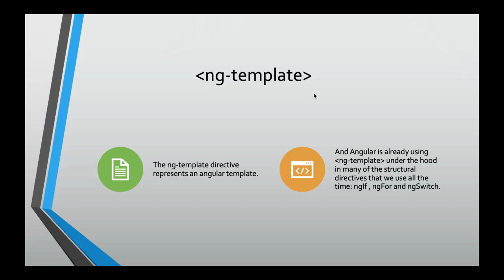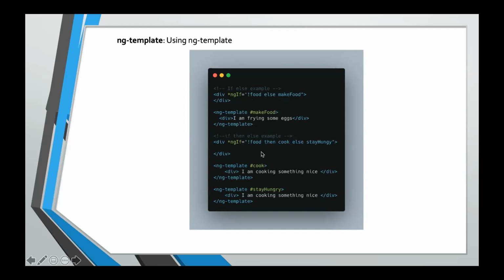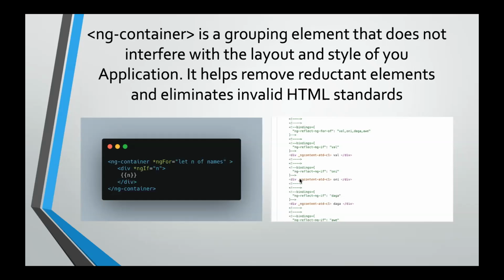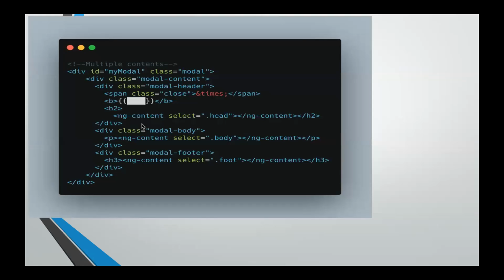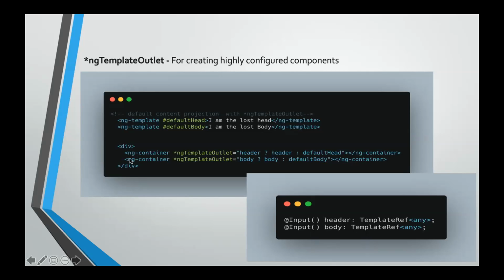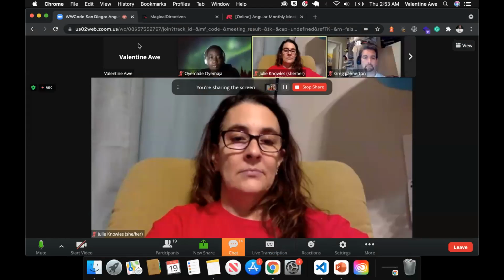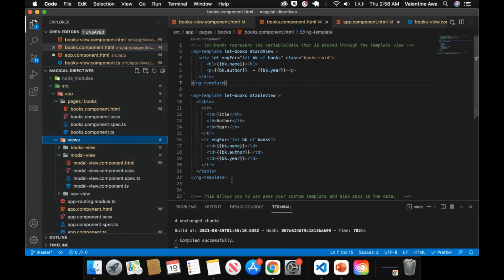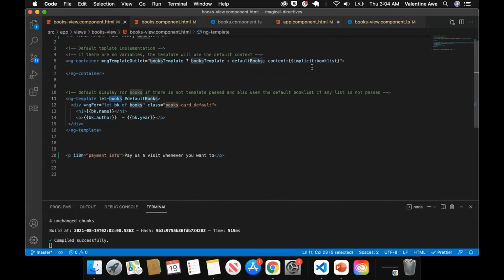ng-magical Directives (Angular Monthly Meetup)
Speaker: Valentine Awe (@lawdvaloni)

Utilizing the flexibility of most popular component libraries makes development easier and fun especially when we do not have to worry about what is happening under the hood. But as we progress in our career or as our apps grow bigger, we are likely going to find ourselves faced with the task of designing our own component libraries that can be reusable and highly configurable across all your applications in order to maintain consistency and also follow the DRY principle.

This presentation will take you through that magical experience provided by the angular ng- [magical ] directives in building clean and reusable components in Angular

⭐️ Valentine Awe
I currently work as an Enterprise Engineering product cluster lead in a financial technology company in Nigeria called Global Accelerex. I am a Frontend enthusiast and an Angular Architect. I am the lead host and founder of the Angular Africa channel on Angular Nation. I am passionate about technology. I am a husband of one and I like to sing to myself.